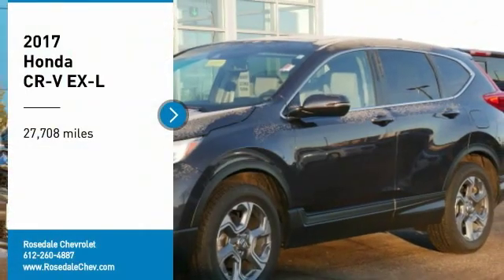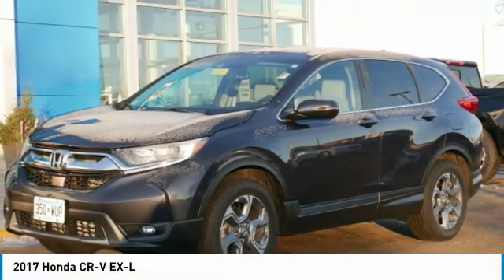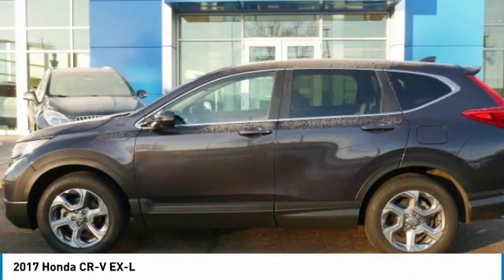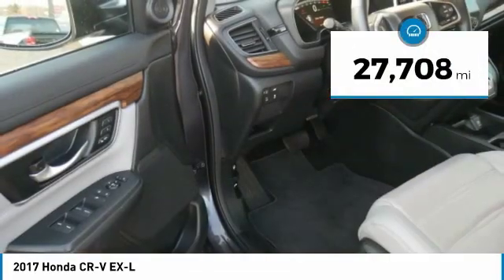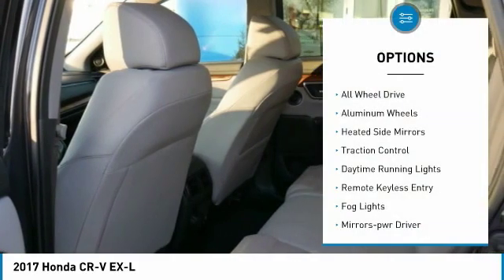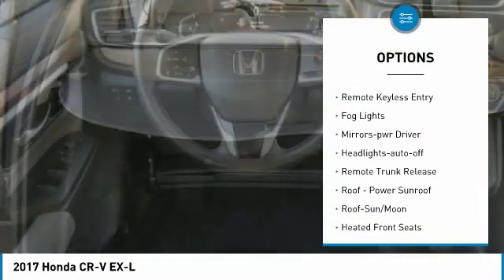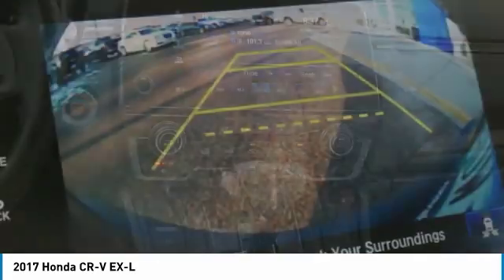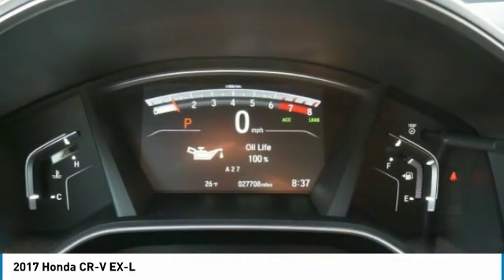2017 Honda CR-V Roseville, Fridley, St. Paul, Minneapolis 205333A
Rosedale Chevrolet
2845 Interstate 35 W

Gunmetal Metallic exterior and Gray interior EX-L trim. LOW MILES - 27 702! $600 below Kelley Blue Book! EPA 33 MPG Hwy/27 MPG City! Sunroof Heated Leather Seats Power Liftgate All Wheel Drive Alloy Wheels Turbo. SEE MORE! KEY FEATURES INCLUDE: Leather Seats Sunroof All Wheel Drive Power Liftgate Heated Driver Seat. Rear Spoiler MP3 Player Privacy Glass Remote Trunk Release Keyless Entry. Honda EX-L with Gunmetal Metallic exterior and Gray interior features a 4 Cylinder Engine with 190 HP at 5600 RPM*. EXPERTS REPORT: The industry-wide transition to electric-assist steering hasn't always been a smooth one. Happily the CR-V's setup is a standout in this class providing proper levels of assist when turning and a generous helping of precision. -Edmunds.com. Great Gas Mileage: 33 MPG Hwy. EXCELLENT VALUE: This CR-V is priced $600 below Kelley Blue Book. WHO WE ARE: STREAMLINE YOUR NEXT AUTO BUYING EXPERIENCE Our Goal is to Find a Vehicle that meets all of your needs Supply you with our best price Get a profesional trade appraisal Estimate on payments finance terms and options ALL IN LESS THAN 45 MINUTES Pricing analysis performed on 12/28/2019. Horsepower calculations based on trim engine configuration. Fuel economy calculations based on original manufacturer data for trim engine configuration. Please confirm the accuracy of the included equipment by calling us prior to purchase.